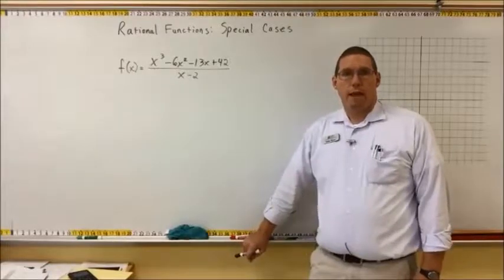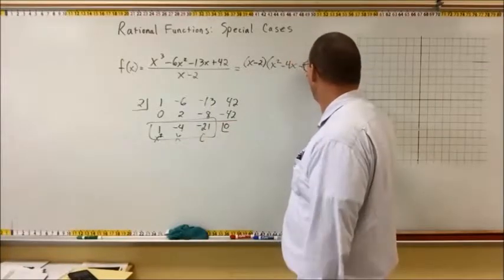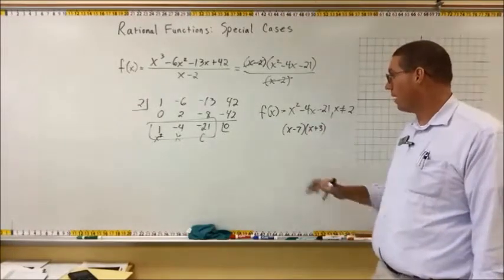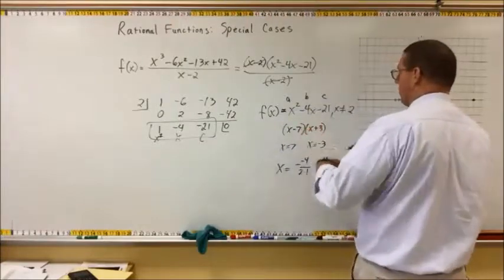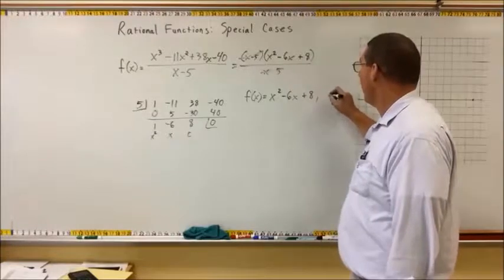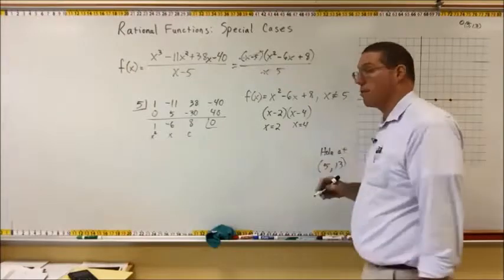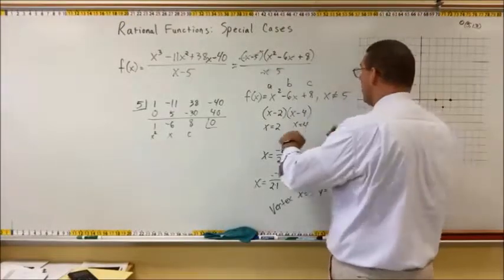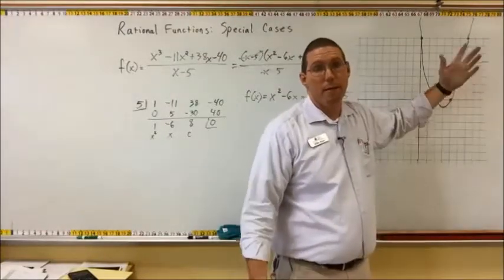Rational Functions - Special Case, Quadratic Graph - Mr. Ryan - Error in Example 1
Mr. Ryan discusses a type of rational function that behaves like a quadratic function except at a finite number of points. THERE IS AN ERROR IN THE FIRST EXAMPLE. THE HOLE/VERTEX IS AT (2,-25), NOT AT (2,-33).